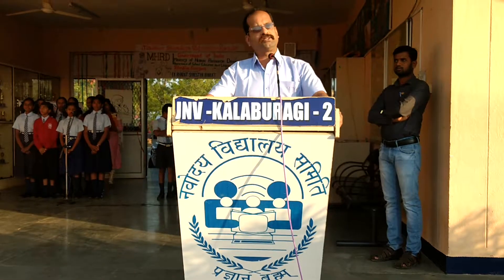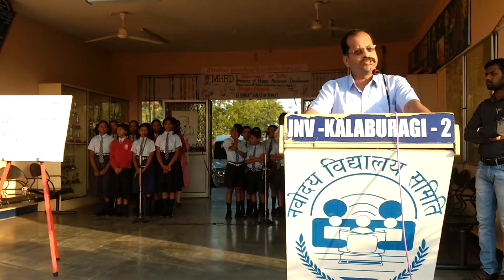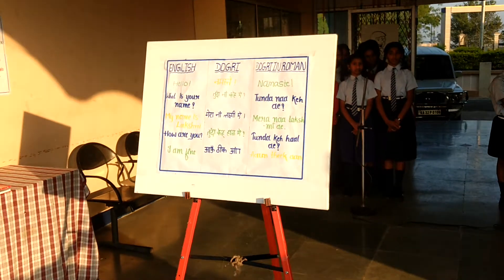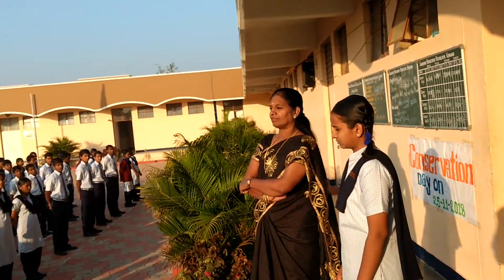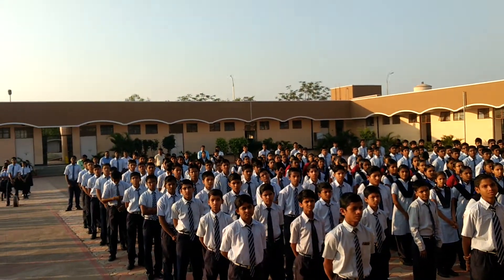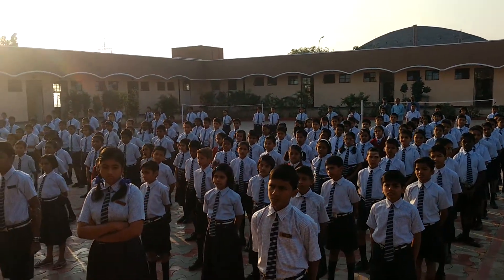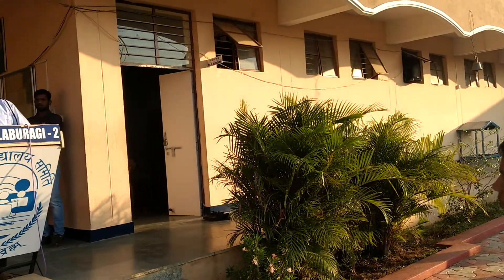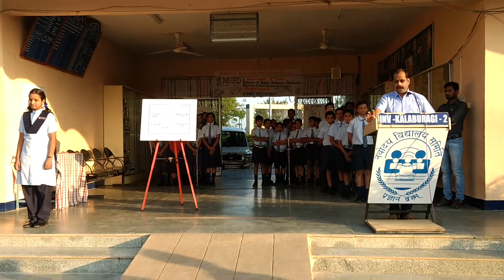JNVKALABURAGI2- Dogri bhasha sangam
JNV Kalaburagi-II (Karnataka) 585312